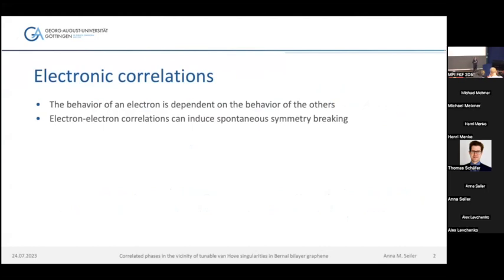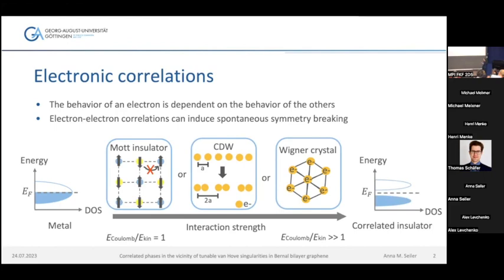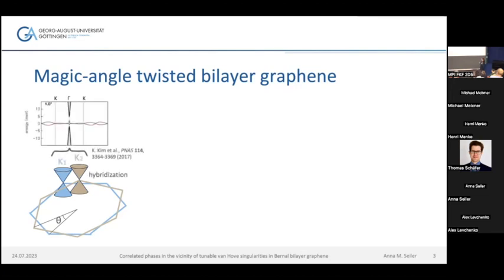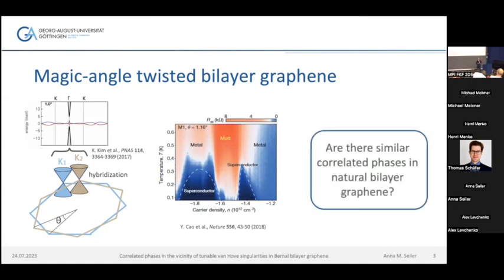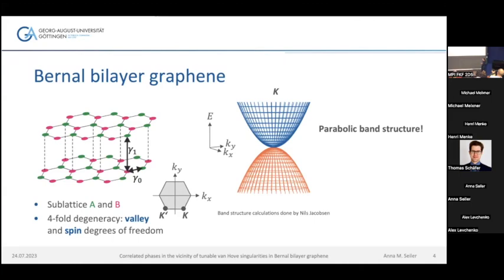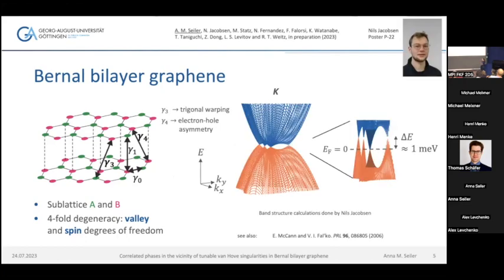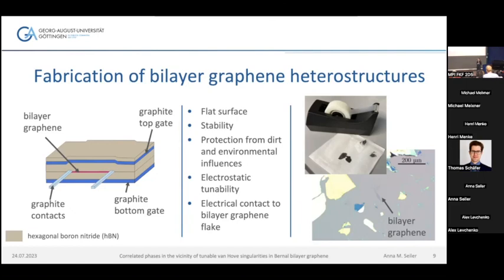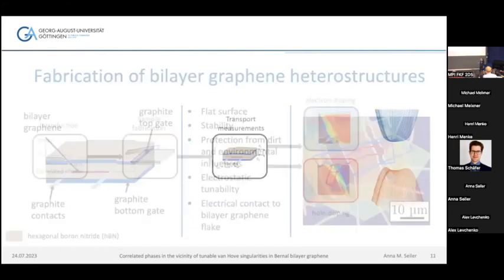CNQM2023: Anna Seiler - Correlated phases in the vicinity of tunable van Hove singularities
Anna Seiler (University of Göttingen) - Correlated phases in the vicinity of tunable van Hove singularities in Bernal bilayer graphene

Diverging density of states can lead to correlated phases in low dimensional systems. This
 includes the graphene family that hosts electric-field controlled Lifshitz transitions and
 concomitant van Hove singularities in the density of states. Here, we present the observation
of experimental signatures consistent with various interaction-driven phases in hole-doped
 Bernal bilayer graphene including the fractional metals of Stoner type. More prominently,
 we have found competing nontrivial insulating and metallic phases that exhibit intriguing
temperature dependences and nonlinear I-V characteristics at zero magnetic field.
In addition, we report a novel interaction-driven behaviour in the Stoner phases in the electron-doped
 regime of biased Bernal bilayer graphene. Specifically, we find that the spin- and valley-polarized
 Stoner phases in this regime exhibit an insulator-like temperature dependence of
 the conductance. This unexpected behaviour challenges the conventional picture of metallic
 Stoner magnetism in this system. Furthermore, we find these Stoner phases feature a
nonlinear transport behaviour that is sensitive to the onsets of the Stoner orders. These results
 suggest the emergence of exotic correlated orders beyond Stoner ferromagnetism, such as
charge density waves or Wigner crystal states.

Held at Max-Planck Institute for Solid State Research, Stuttgart, Germany 24-28th July 2023